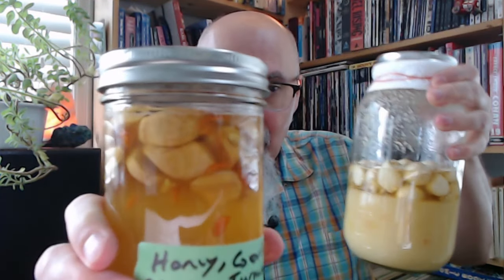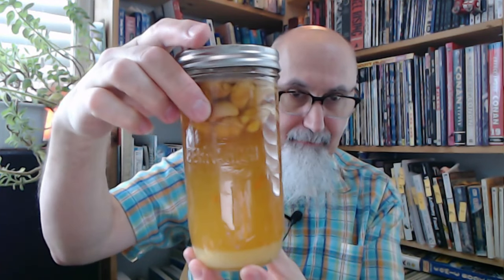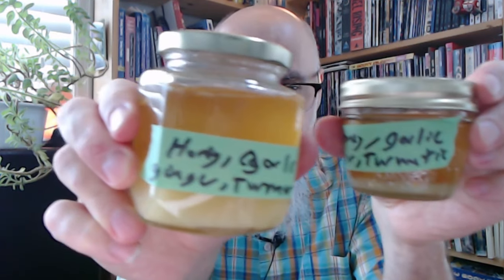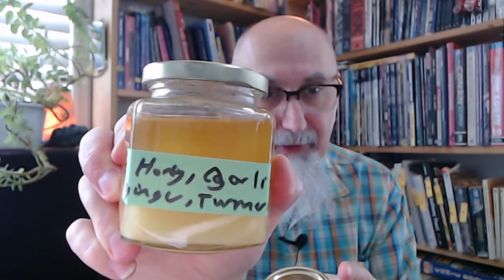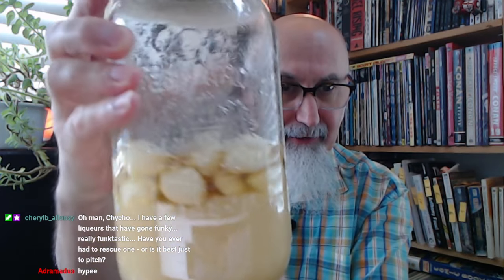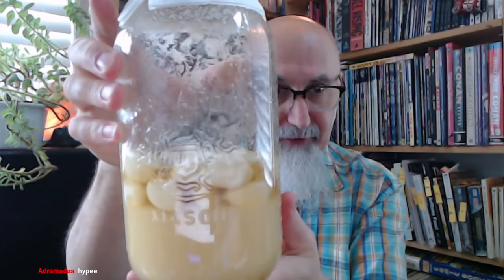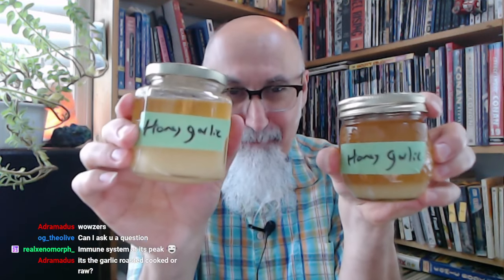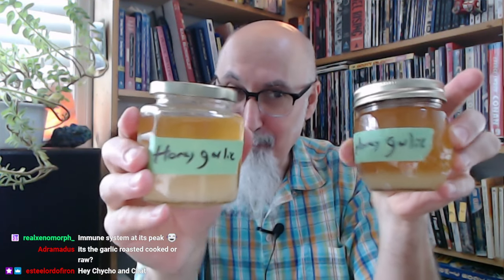Fermented Honey Garlic Update: Tasting and Show & Tell [ASMR, Eating, Food, Recipe, How to]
***CRYPTO***
▶️ As well as Cryptocurrencies:
Bitcoin (BTC): 1Peam3sbV9EGAHr8mwUvrxrX8kToDz7eTE
Bitcoin Cash (BCH): 18KjJ4frBPkXcUrL2Fuesd7CFdvCY4q9wi
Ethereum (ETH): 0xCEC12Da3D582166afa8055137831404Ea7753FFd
Ethereum Classic (ETC): 0x348E8b9C0e7d71c32fB2a70DcABCB890b979441c
Litecoin (LTC): LLak2kfmtqoiQ5X4zhdFpwMvkDNPa4UhGA
Dash (DSH): XmHxibwbUW9MRu2b1oHSrL951yoMU6XPEN
ZCash (ZEC): t1S6G8gqmt6rWjh3XAyAkRLZSm9Fro93kAd
Doge (DOGE): D83vU3XP1SLogT5eC7tNNNVzw4fiRMFhog

Peace.

chycho

Peace,

chycho